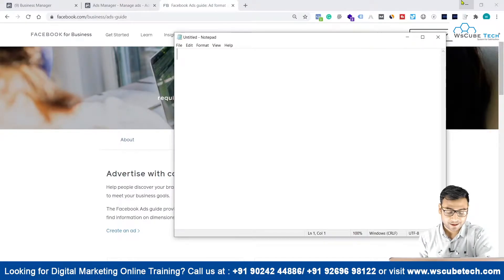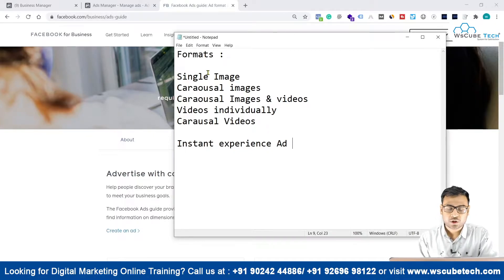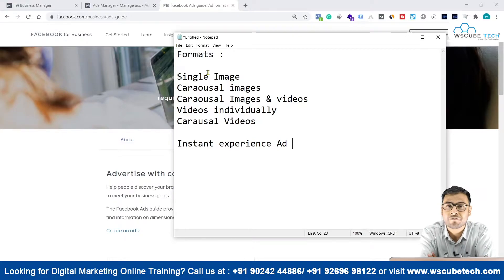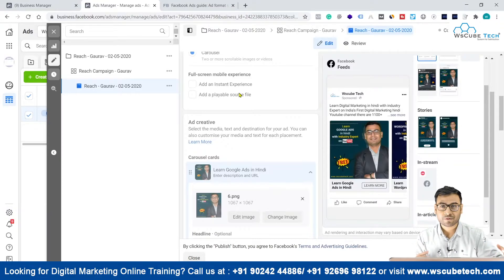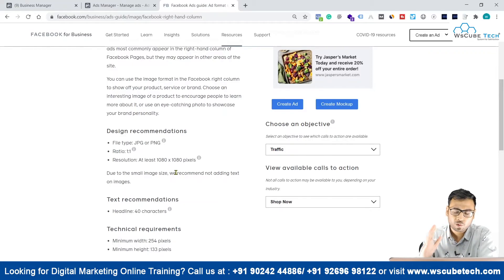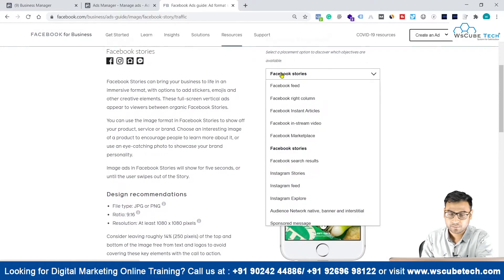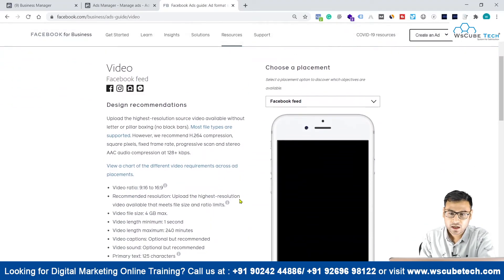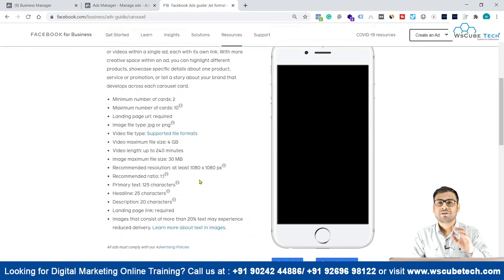Facebook Ads Course - Different Types of Facebook Ads & Ad Formats | Types of Facebook Ads (Part-22)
In this video, I am trying to explain Different Types of Facebook Ads & Ad Formats (in English). Please do watch the complete video for in-depth information.